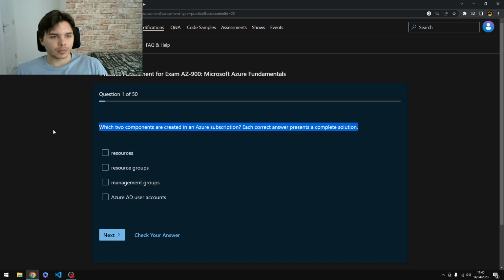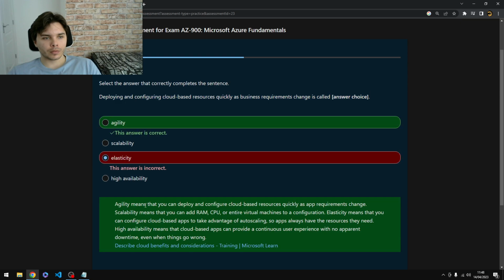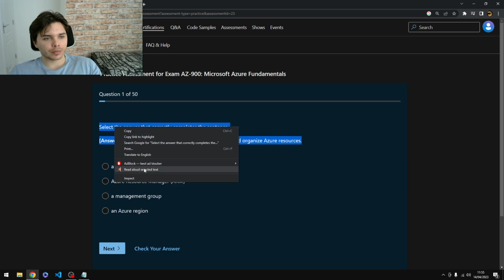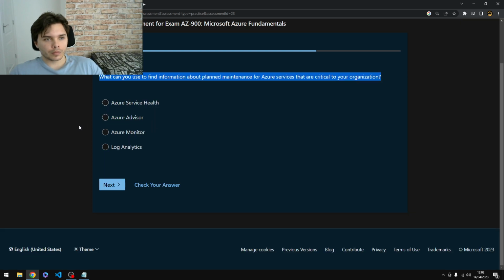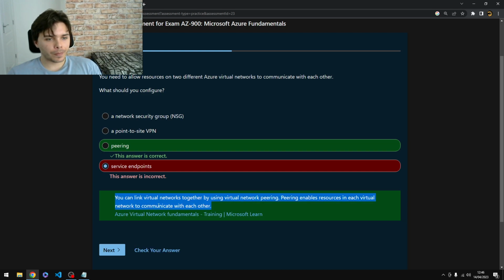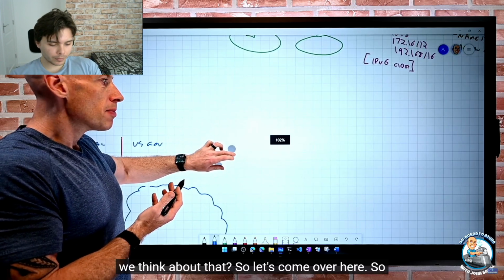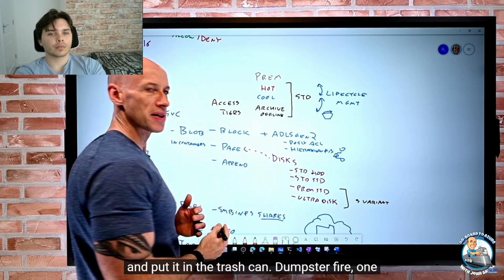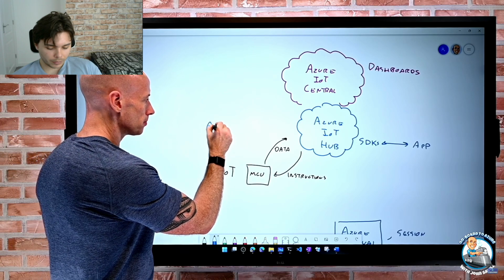Prepping for Azure Fundamentals Exam #5 | Day 27